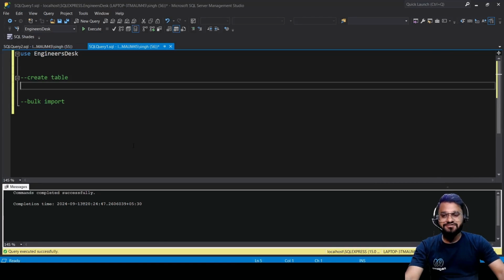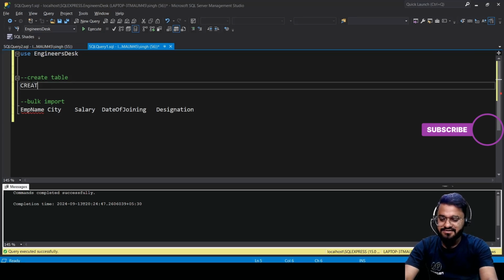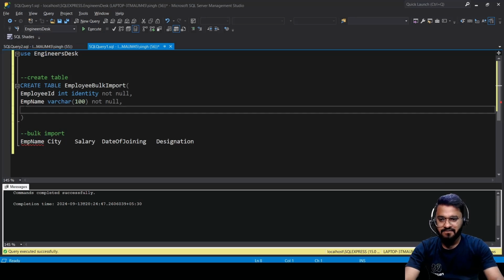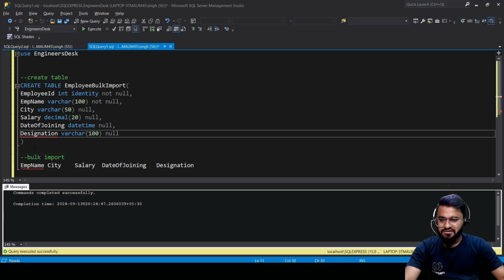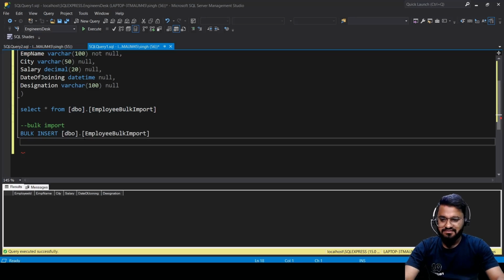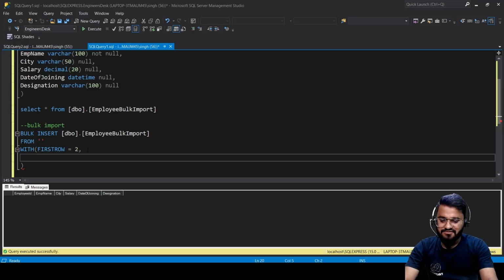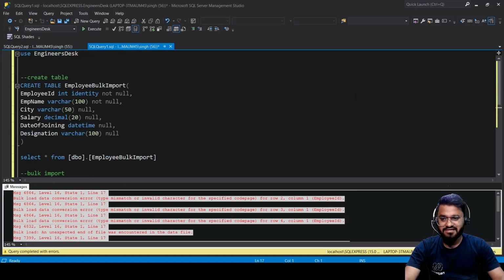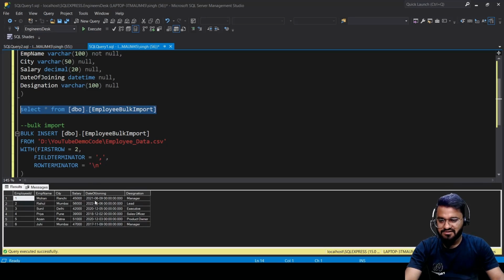How to bulk insert CSV data into SQL Server database table using query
In this tutorial, you'll learn how to bulk insert CSV data into a SQL Server database table using SQL queries.

Whether you're working with large datasets or need an efficient way to load data, this step-by-step guide will show you how to import CSV files directly into your SQL database.

We'll cover everything from the necessary SQL syntax to handling common issues and optimizing performance. Perfect for developers and database administrators, this video simplifies the bulk data loading process.